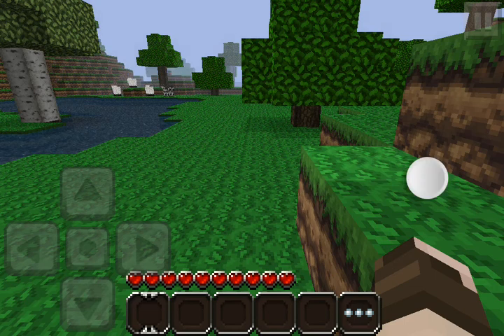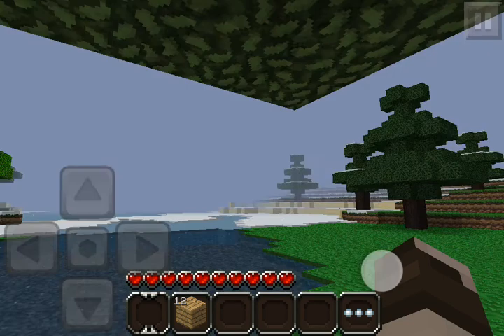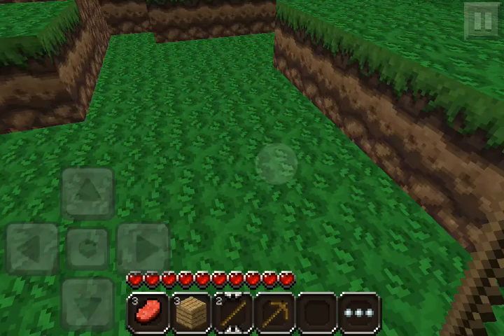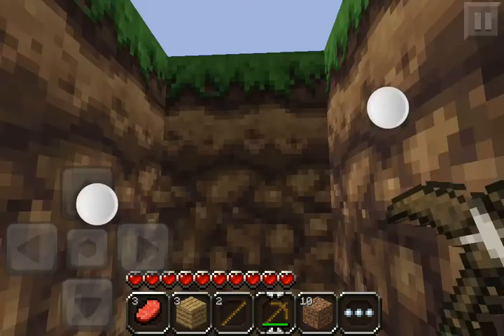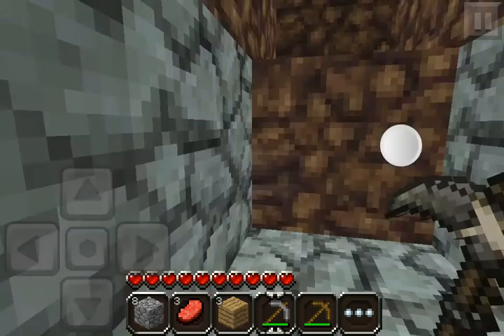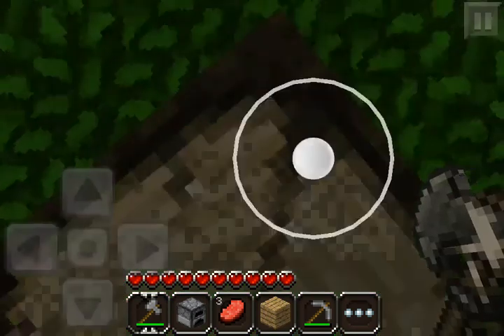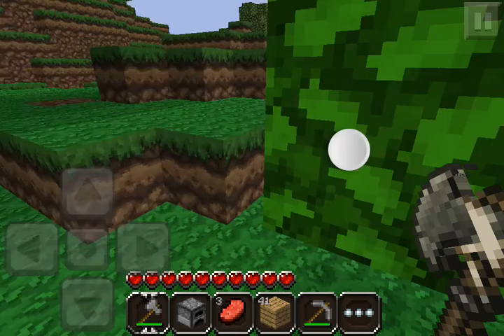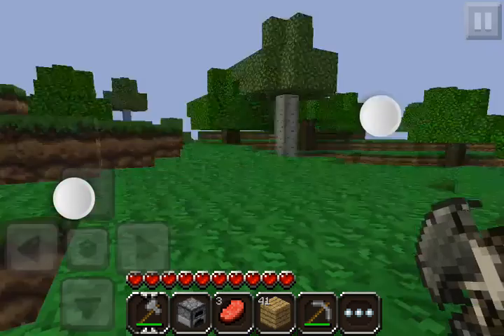How to survive your first night in minecraft pocket edition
Basically how to survive your first night in minecraft pocket edition. Requested by a friend of mine who is a NOOB